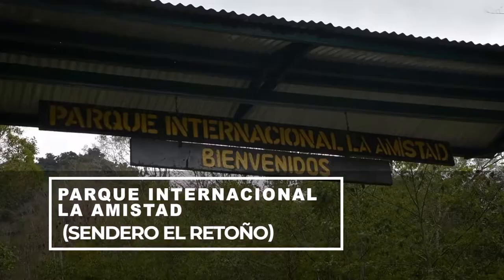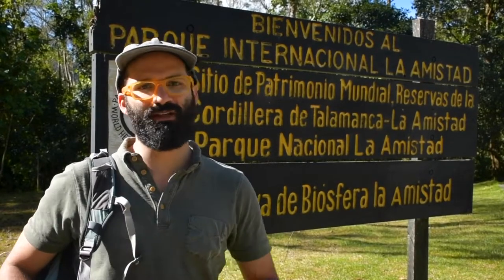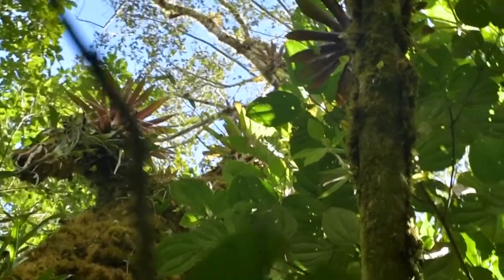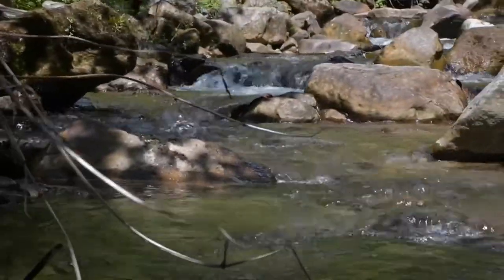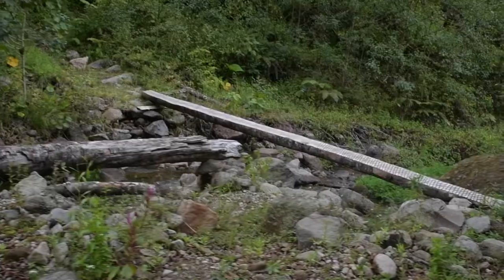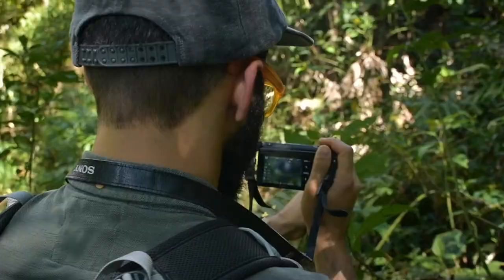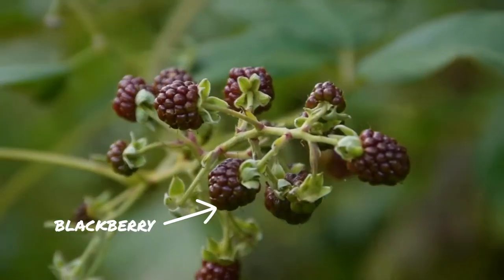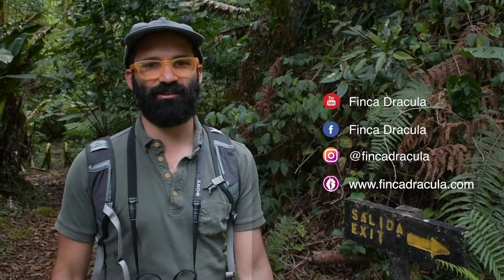La Amistad International Park - Part 1 | El Retoño Hiking Trail - Things to do in Chiriqui, Panama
In this video we walk though the El Retoño Hiking Trail which is located in the Las Nubes Station of the Parque Internacional La Amistad, in Cerro Punta, Tierras Altas de Chiriqui, Panama to get you ready for your next trip.. It is near Volcan and Boquete, a great travel destination. Watch this video where we review this trail so you get a sense of how it is.

The Parque Internacional La Amistad is an international nature reserve that spans through Costa Rica and Panama. It is home to thousands of plant and animal species because it contains the Tropical Cloud Forest Ecosystem, one of the most diverse in the world. This is why it is a UNESCO World Heritage Site. This station in Las Nubes is easily accessible by car and offers 3 trails.

El Retoño Hiking Trail is great for those looking for an opportunity to get to know the beautiful and diverse nature of the Chiriqui Cloud Forest. We recommend that you visit the station at Las Nubes del PILA (La Amistad International Park). In this trail we find a great diversity of plants and birds. It's great for birdwatching.

Facebook Finca Dracula